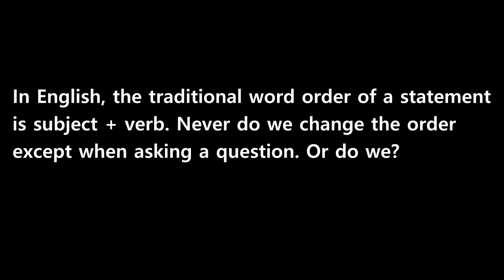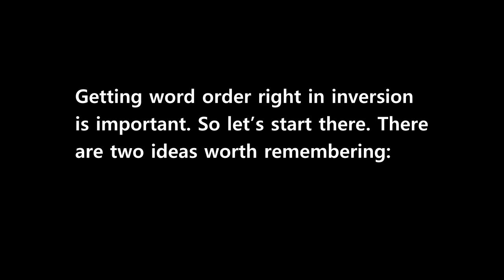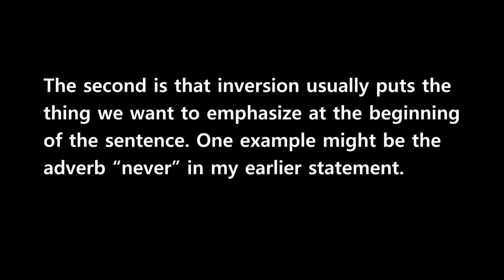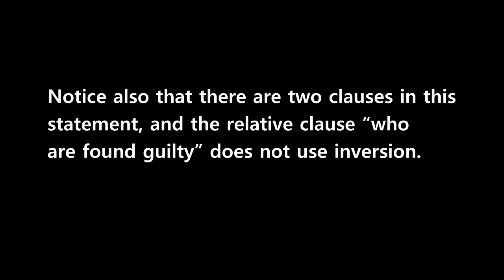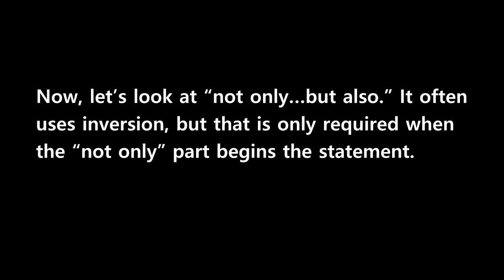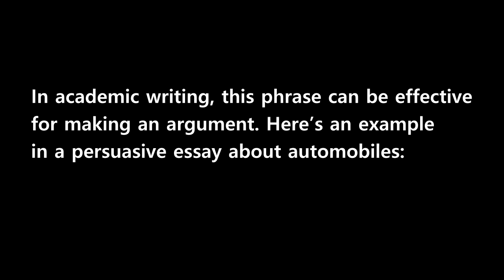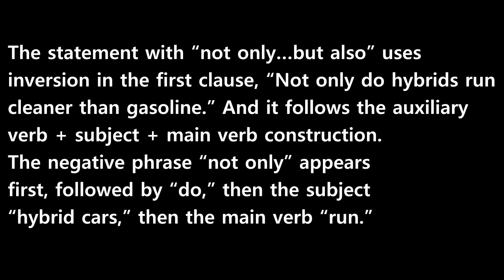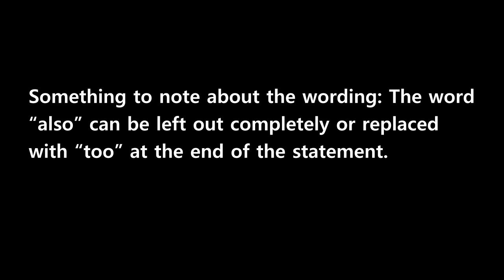Everyday Grammar(0726.2018)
Everyday Grammar
/Improve Your Writing with Inversion, Part 1/

on July 26, 2018